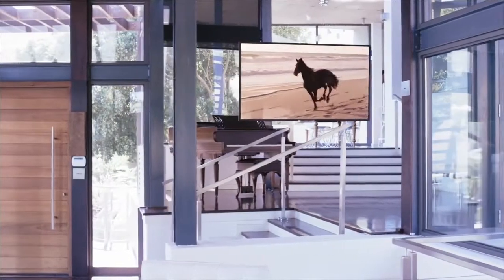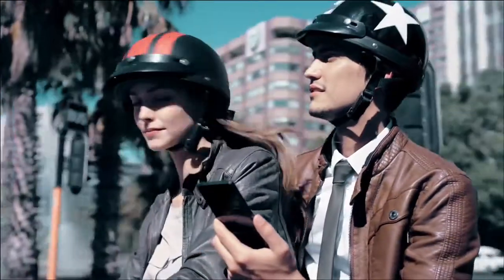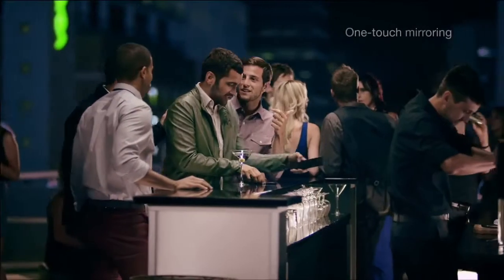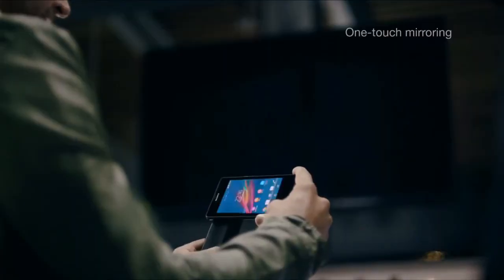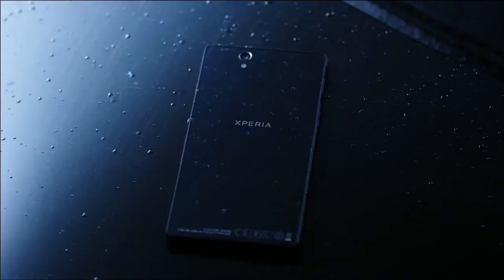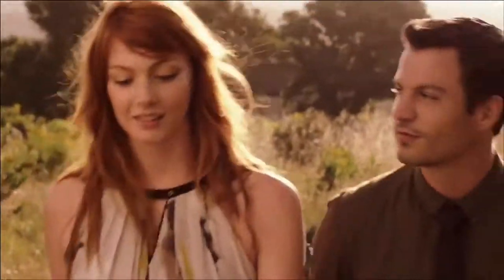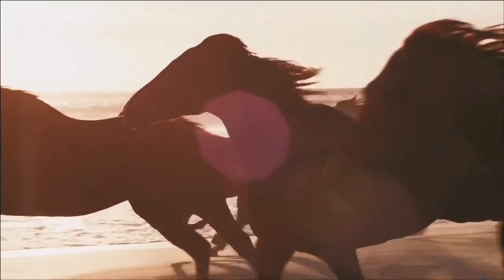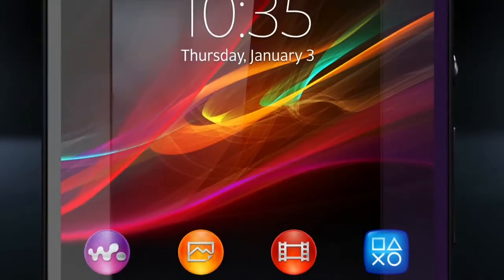Sony Xperia Z Official Sony Trailer